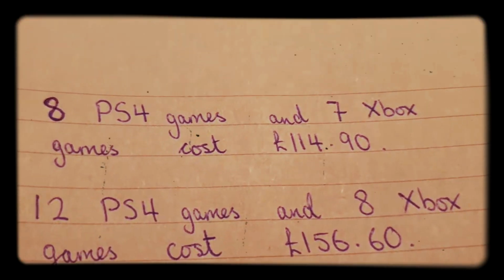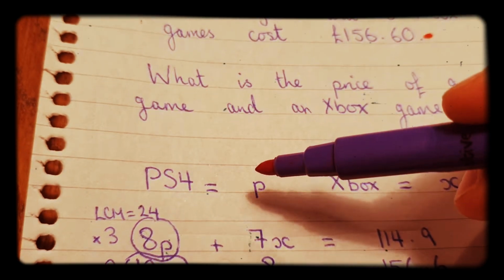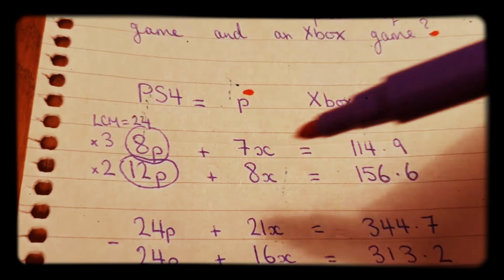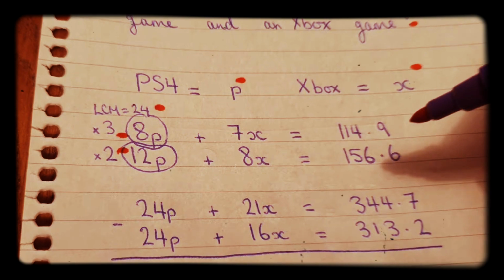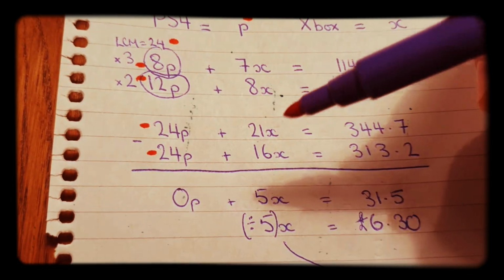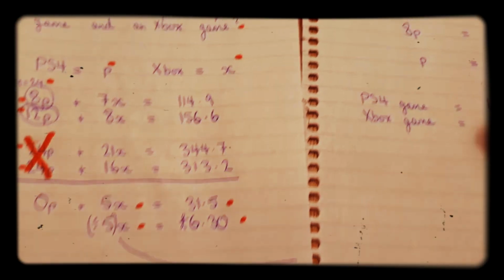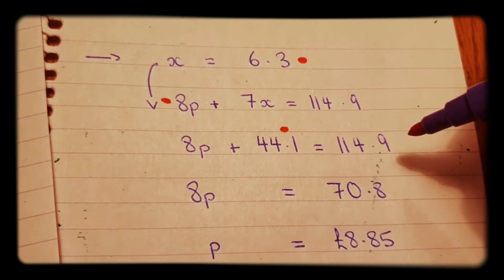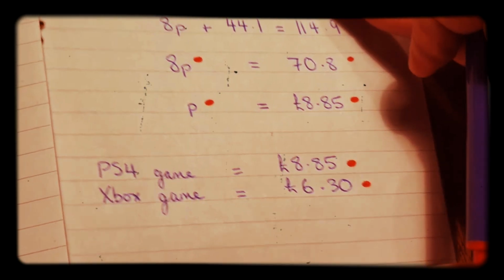Simultaneous Equations Word Problem - 4mins | Maths Help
A typical word problem with simultaneous equations. Solve this Maths question step by step.